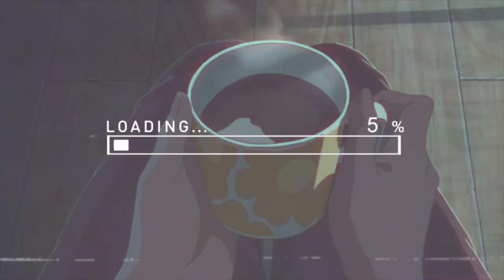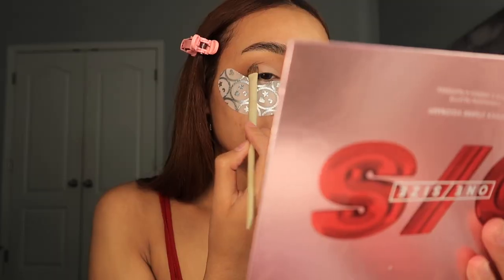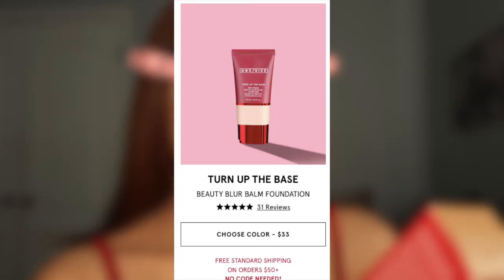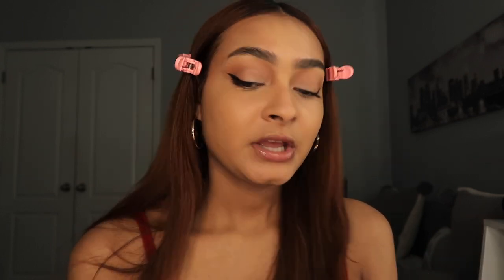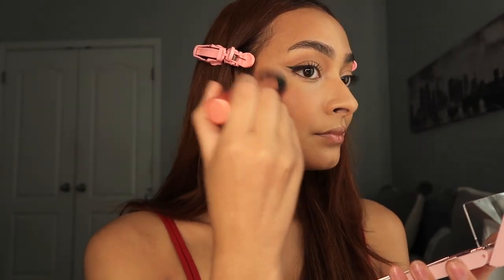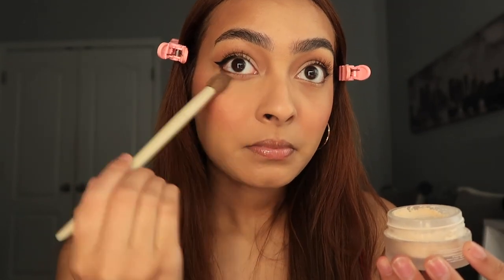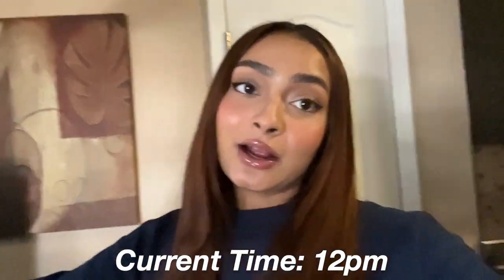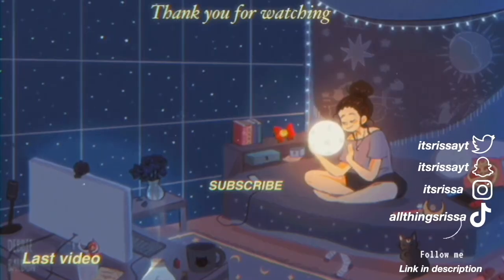FULL FACE OF ONE SIZE BEAUTY BY PATRICK STARRR | *new bronzer & blush trio*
♡LET'S TALK♡

beauty intro makeup brush: editinghacksbylala
intro w/ effect at the end: editing by matthieu
ending outro: naomixox